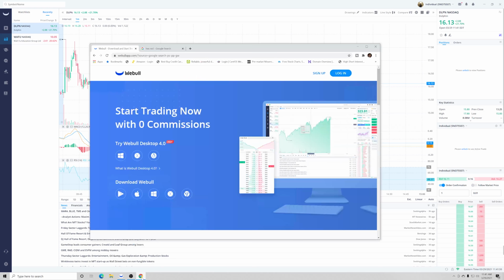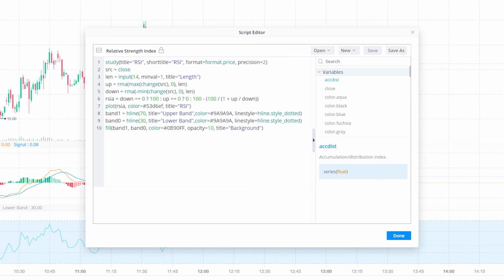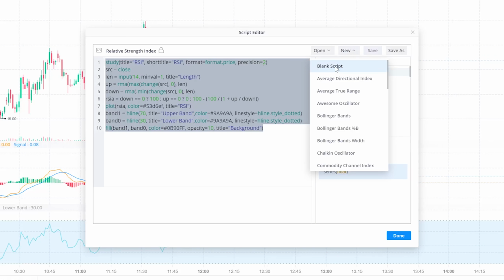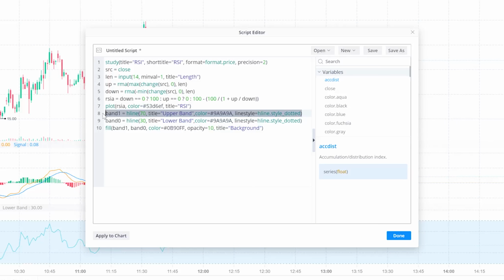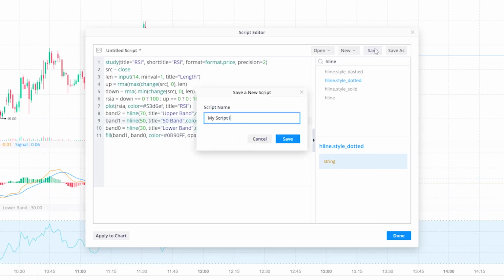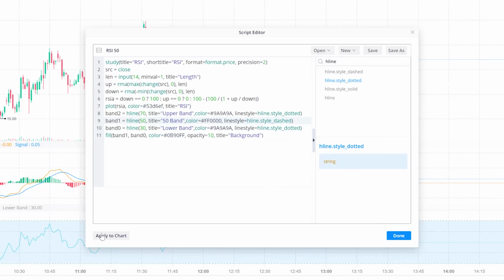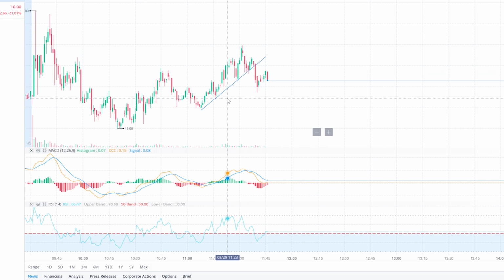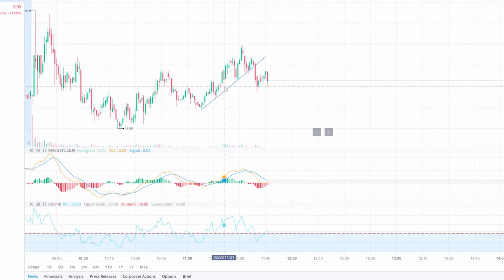The Webull RSI Hack Every TRADER must Use!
This Webull RSI hack will have you improve you gains, as well as give you better visual cues about the stocks behavior.

The relative strength index (RSI) is a momentum indicator used in technical analysis that measures the magnitude of recent price changes to evaluate overbought or oversold conditions in the price of a stock or other asset.

What does RSI of 50 mean? It basically means NO trend, but webull does not give us a 50 line in it's default RSI indicator , having a prominent 50 band allows us to visualize the trend much faster, allowing you better gains when used in conjunction with the MACD indicator

CODE:

study(title="RSI", shorttitle="RSI", format=format.price, precision=2)
src = close
len = input(14, minval=1, title="Length")
up = rma(max(change(src), 0), len)
down = rma(-min(change(src), 0), len)
rsia = down == 0 ? 100 : up == 0 ? 0 : 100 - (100 / (1 + up / down))
plot(rsia, color=53d6ef, title="RSI")
band2 = hline(70, title="Upper Band",color=9A9A9A, linestyle=hline.style_dotted)
band1 = hline(50, title="50 Band",color=FF0000, linestyle=hline.style_dashed)
band0 = hline(30, title="Lower Band",color=9A9A9A, linestyle=hline.style_dotted)
fill(band1, band0, color=0B90FF, opacity=10, title="Background")

Follow Us Or Else Dinosaurs will face Extinction!